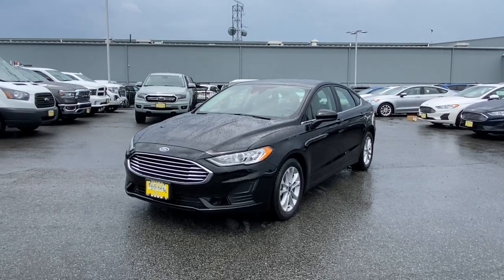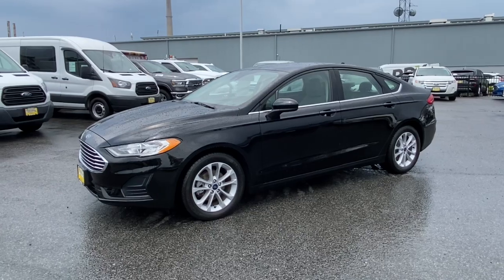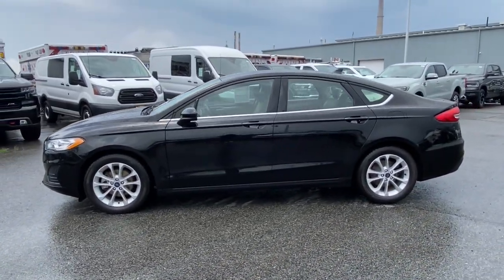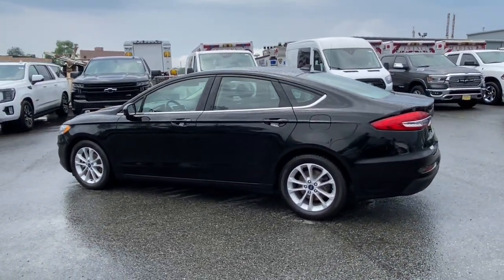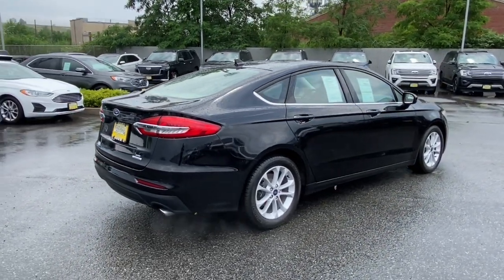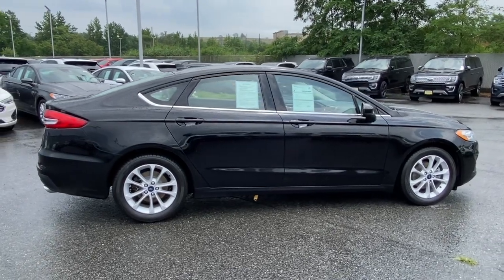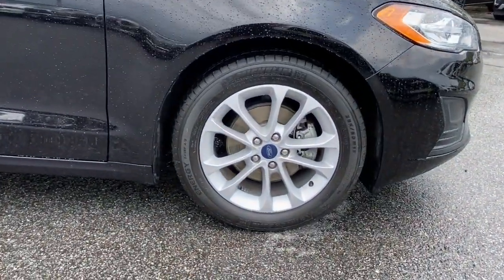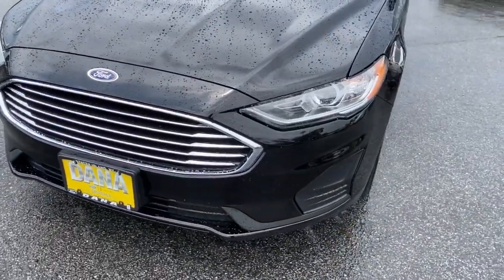2020 Ford Fusion Staten Island, Jersey City, Bayonne, Woodbridge, Old Bridge, NY 158722A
Black Used 2020 Ford Fusion SE  available in Staten Island, New York at Dana Ford. Servicing the Jersey City, Bayonne, Woodbridge, Old Bridge, New York area.

Dana Ford
266 West Service Rd

CARFAX One-Owner. Clean CARFAX. Certified.